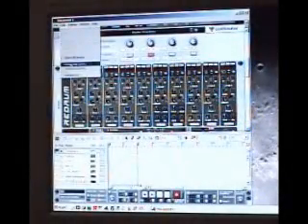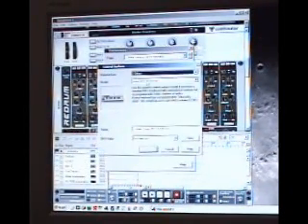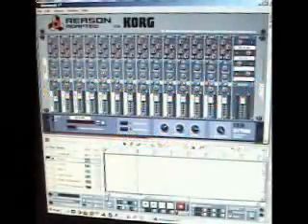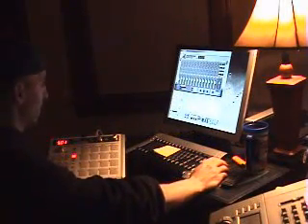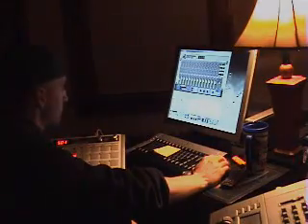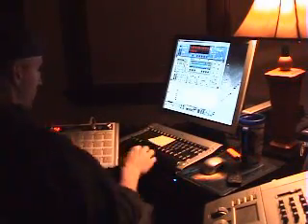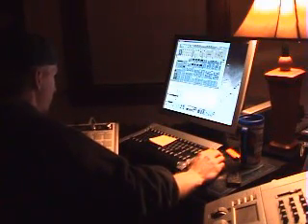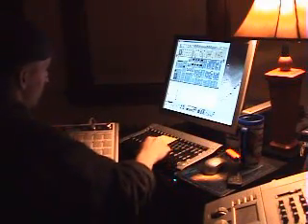Getting Started w/padKontrol and Reason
Going through set up and making a simple beat with the padKontrol and Reason Adapted, which comes with the padKontrol.